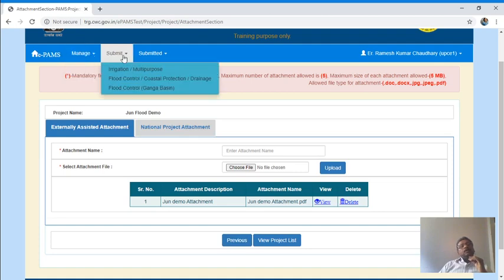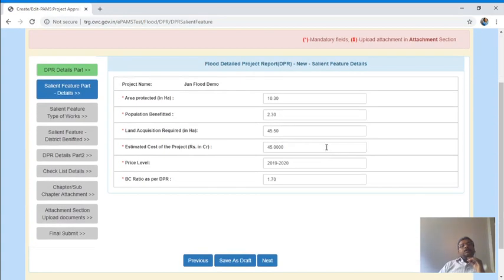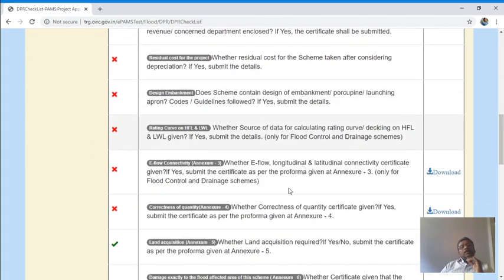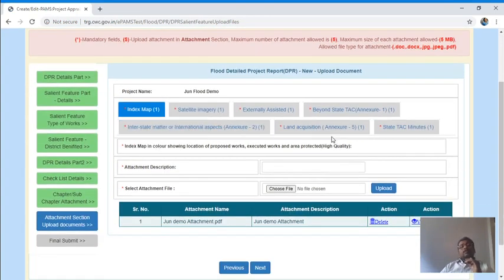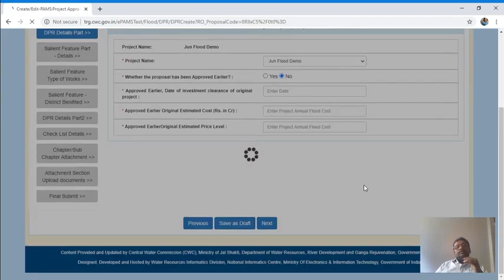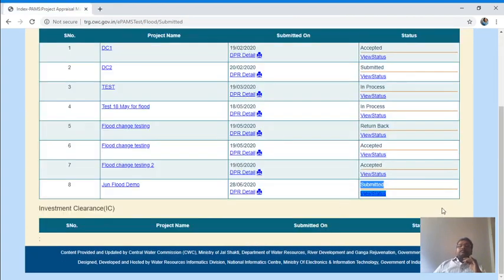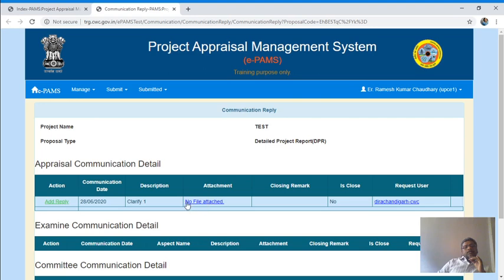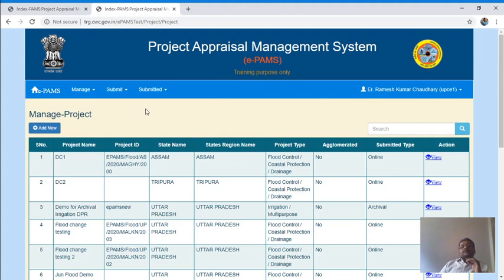ePAMS part 7